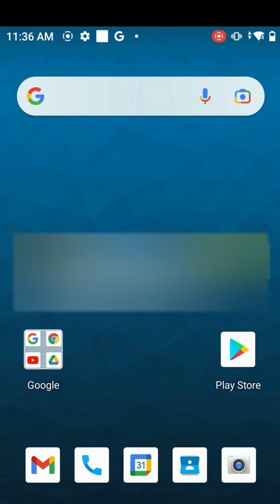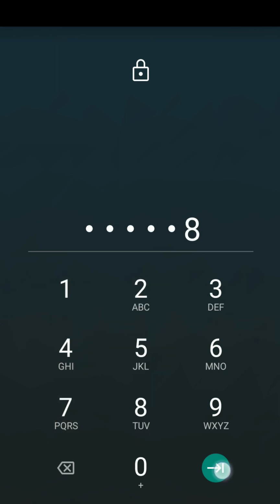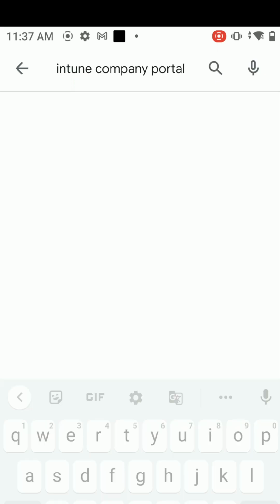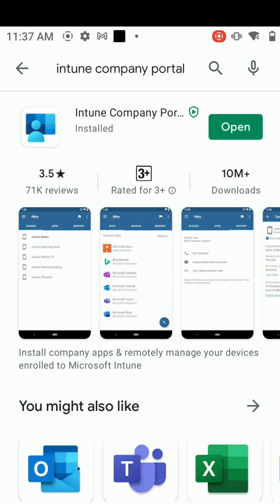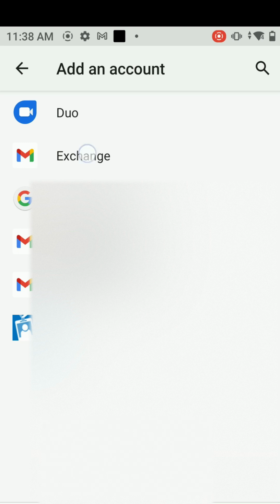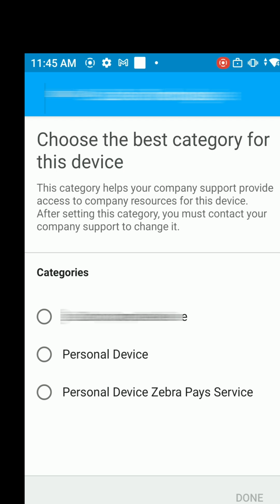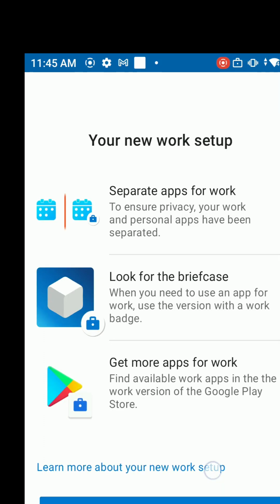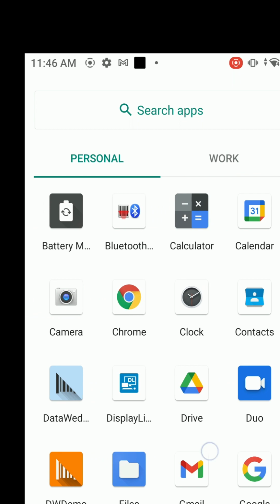How to Create work-profile in Android device| Work profile setup | Intune setup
This Video Describe  End to End process to create Work profile in Android device.
Due to  Security reason  I blur the company related data.